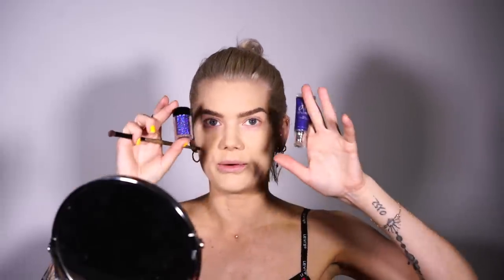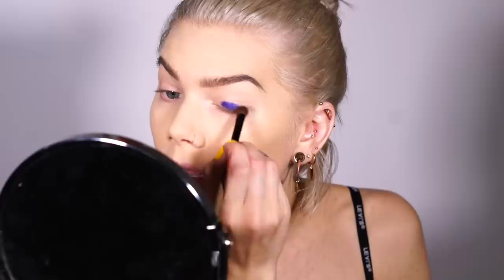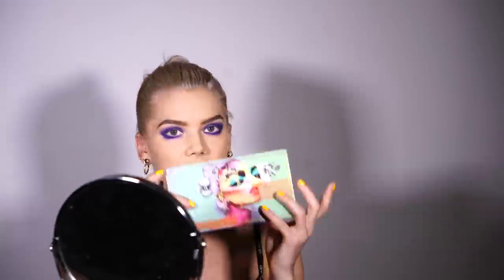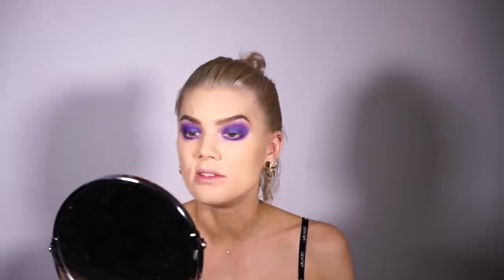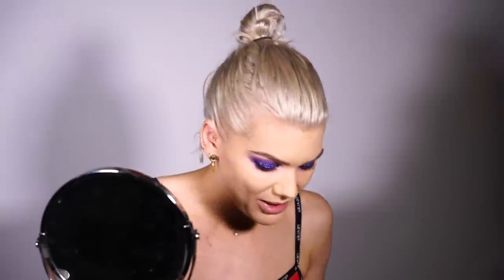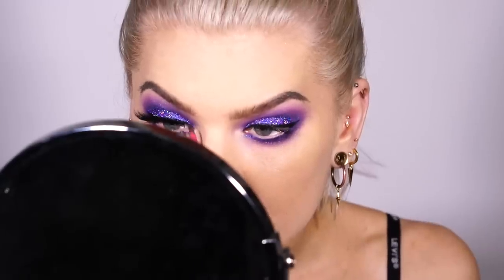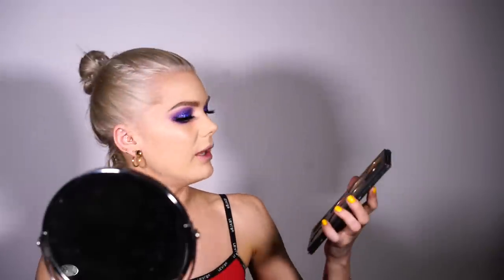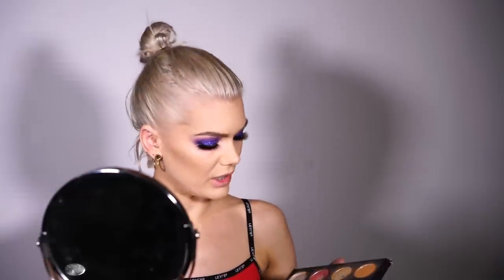GRWM - Glitter Makeup, Nordic Face Awards & Mountain Climbing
Hey guys! Sorry for being away for so long! This week I’m doing a longer video, a GRWM before I go to Nordic Face !wards Tonight! I’m so excited! Are you getting ready with me today? :)

NYX professional Makeup Bare With Me Gel Primer
Danessa Myricks Vision Cream Color N03
LH cosmetics Cosmetics Infinity Filter Light
LH cosmetics Cosmetics Infinity Palette
Danessa Myricks Colorfix Mystery
Danessa Myricks Constellation Glitter Twilight
NYX professional Makeup Glitter Primer
LH cosmetics Cosmetics Spectral Palette
Urban Decay Troublemaker mascara
Supernova lashes Capricorn
LH cosmetics Cosmetics Infinity Glass
LH cosmeticsCosmetics H2Glow Face Mist